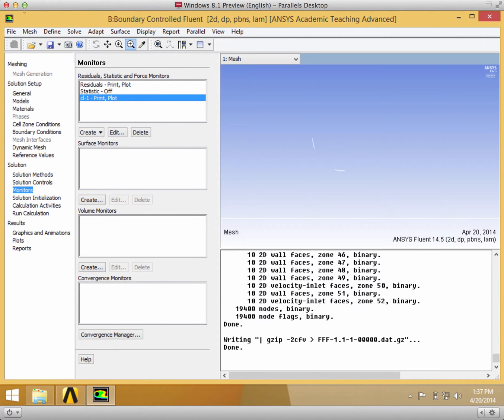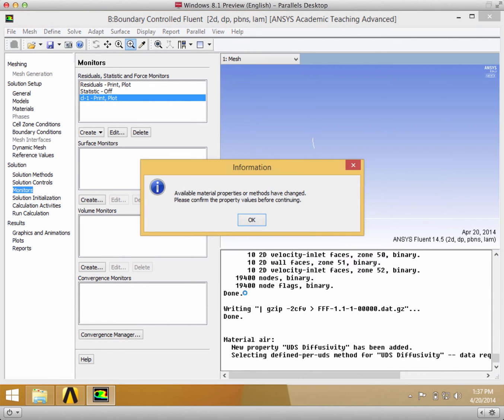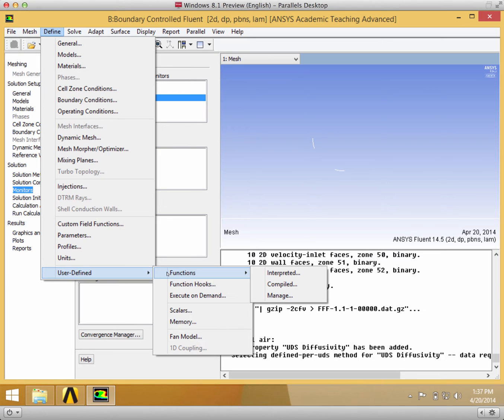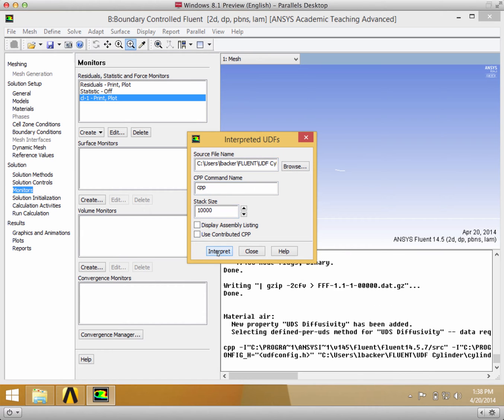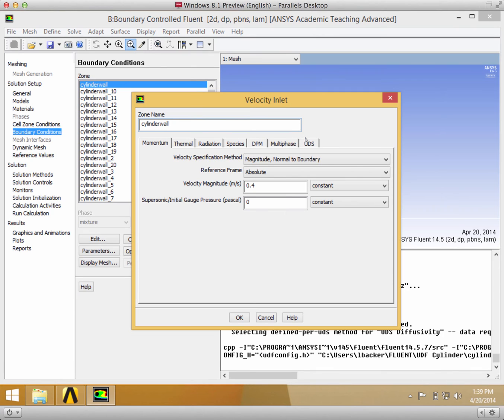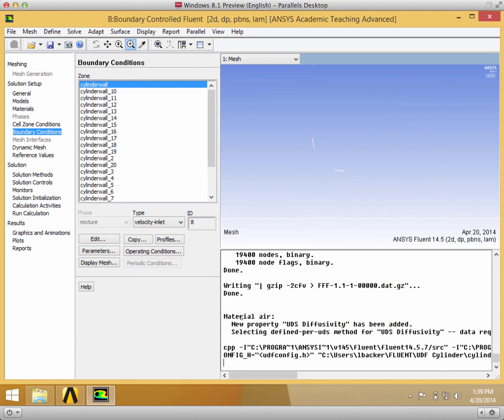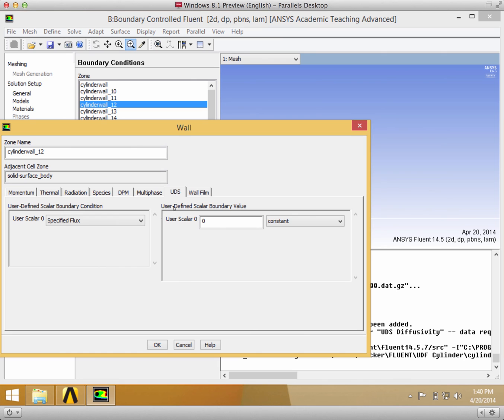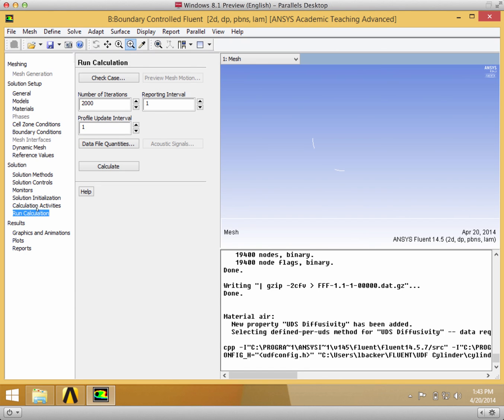Flow Past a Cylinder – Estimation of Lift Force Using User-Defined Functions – Numerical Solution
In this video we review the numerical solution using Ansys Workbench. This video is part of the Ansys Innovation Course: Flow Past a Cylinder – Estimation of Lift Force Using User-Defined Functions in Ansys Workbench. Cornell University also offers a Fluid Dynamics Simulations Using Ansys online certificate authored by Dr. Rajesh Bhaskaran.